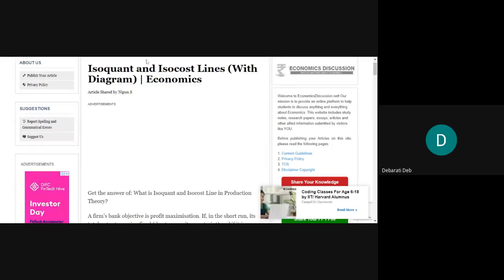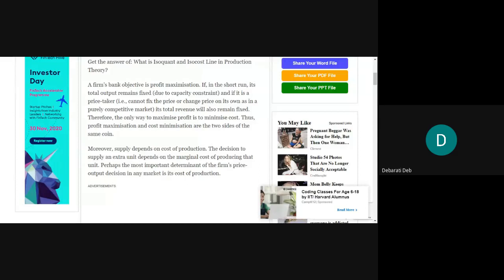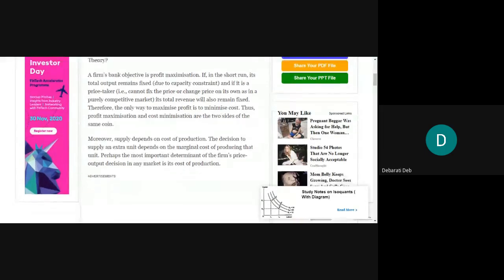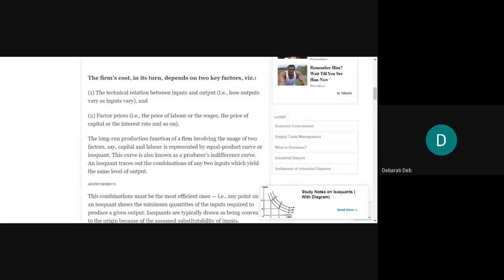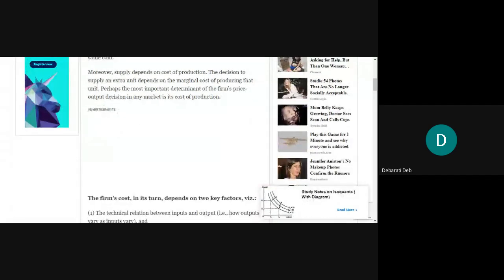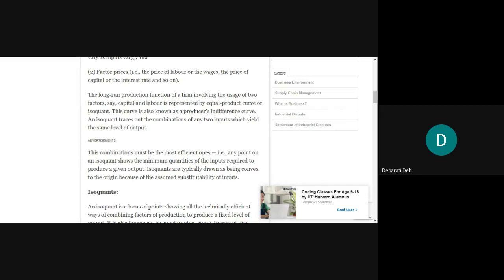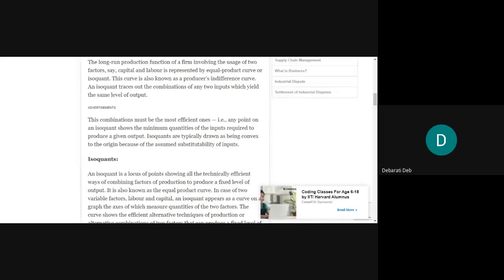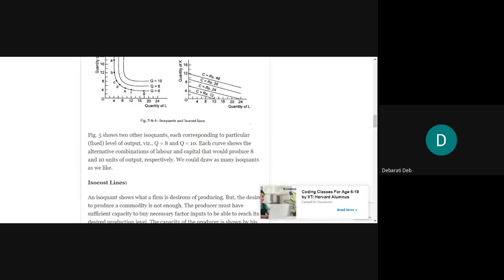Class recording_26/11/2020_Isoquant and Isocost